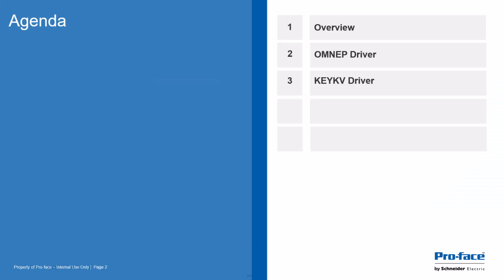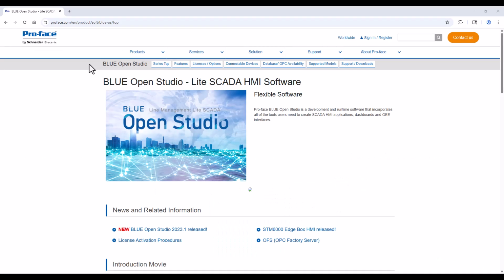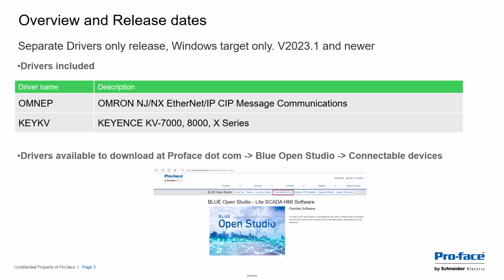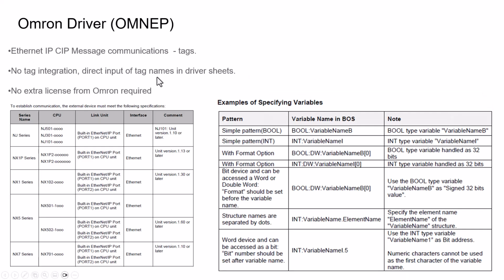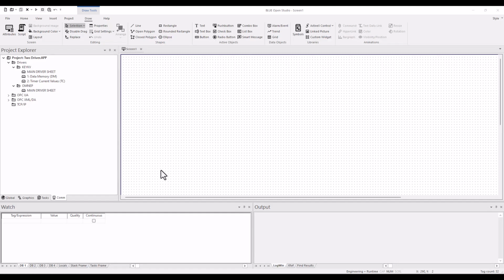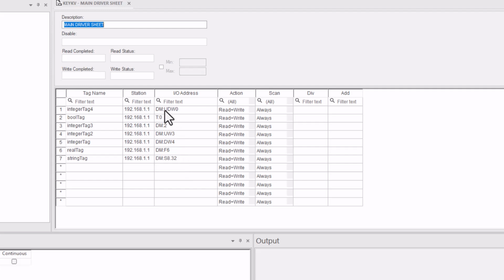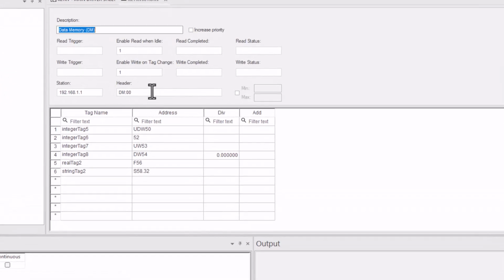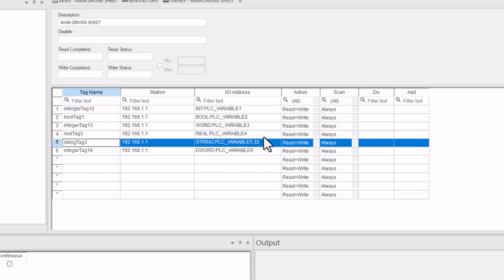Blue Open Studio two new drivers release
Video discussing the release of two new drivers for Pro-face's Blue Open Studio light SCADA software drivers are Omron Ethernet IP and Keyence KV.